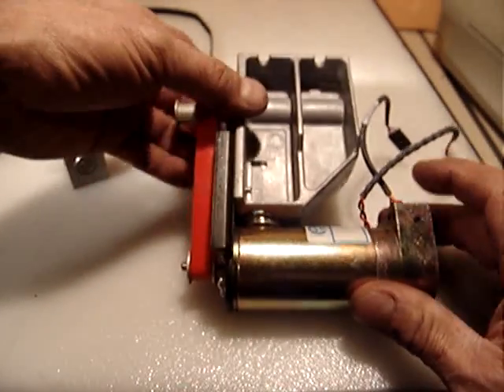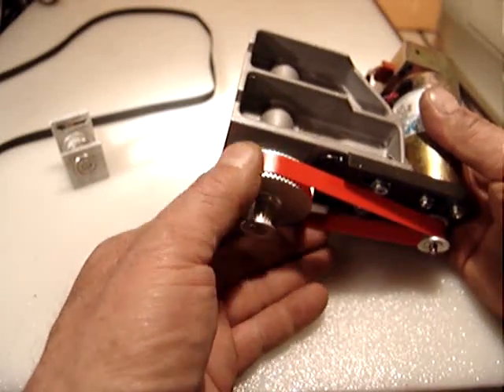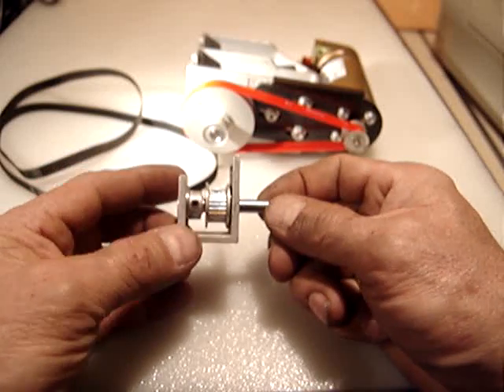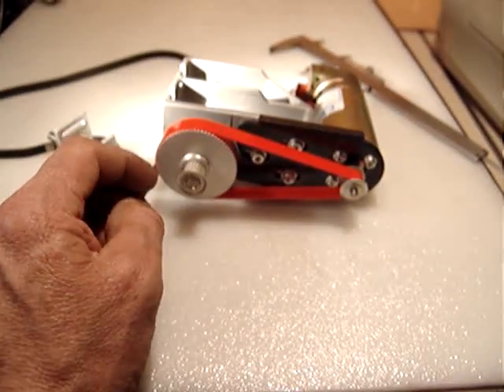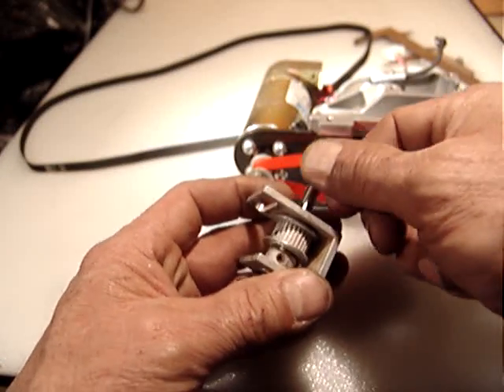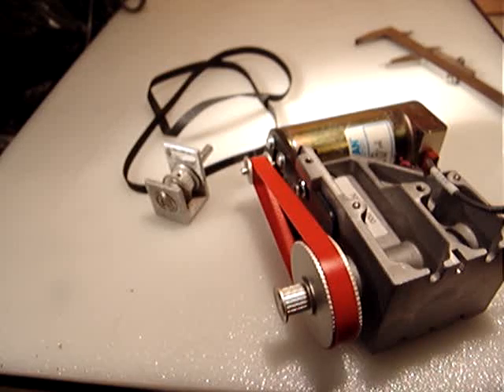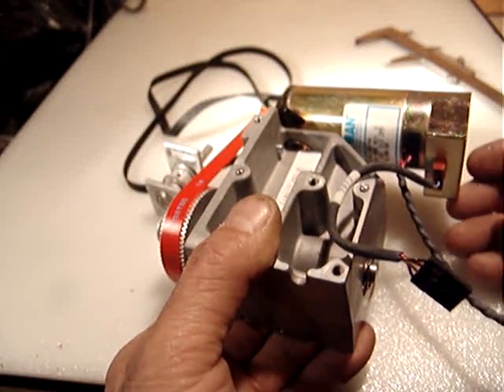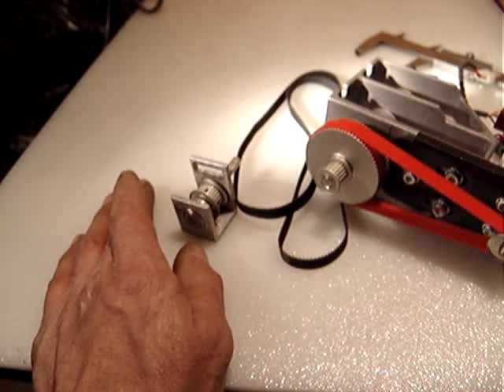SPINDLE PITTMAN MOTOR LINEAR ACTUATOR 512 CPR ENCODER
SPINDLE PITTMAN MOTOR LINEAR ACTUATOR 512 CPR ENCODER MINI MILL LATHE HOBBY CNC sealing on eBay by   motionparts1